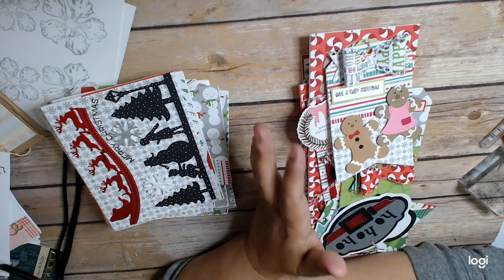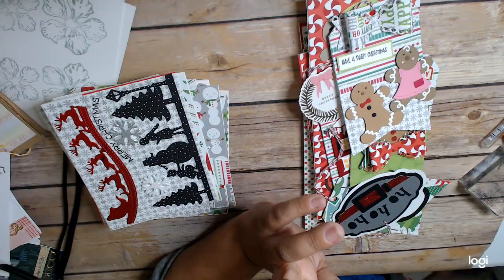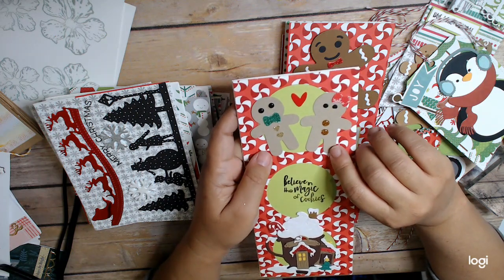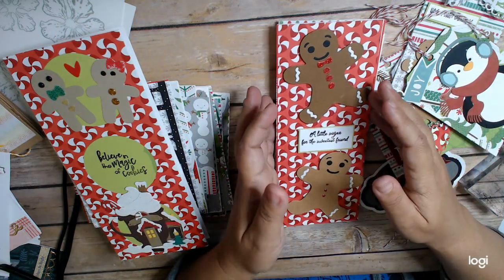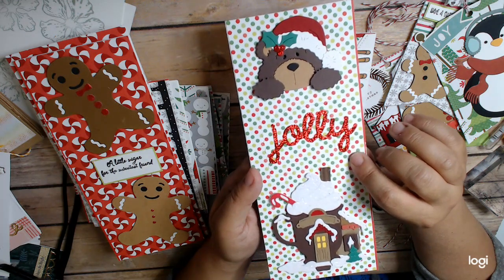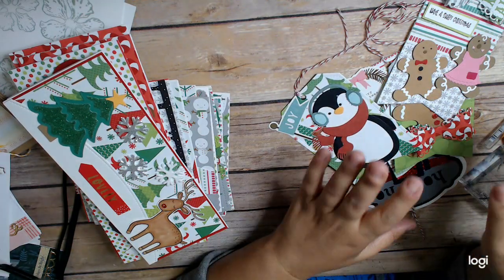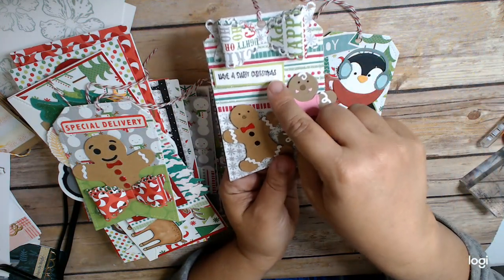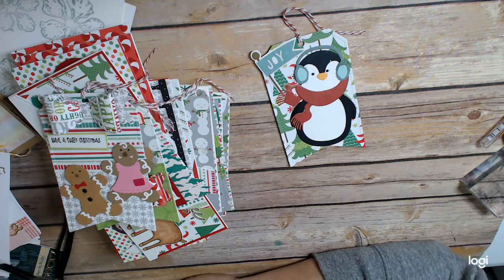Stash Busting Christmas Series #7